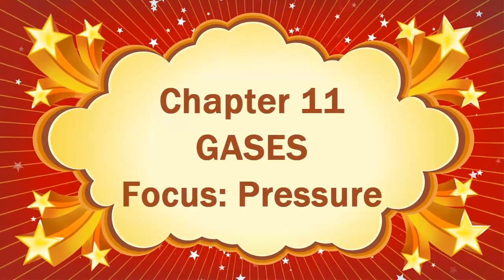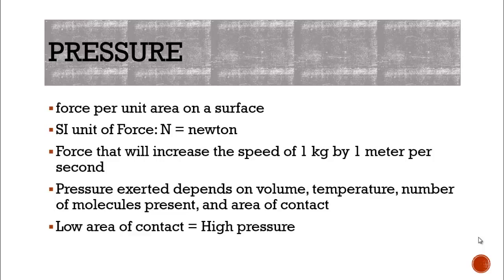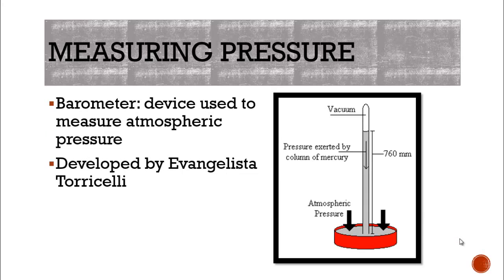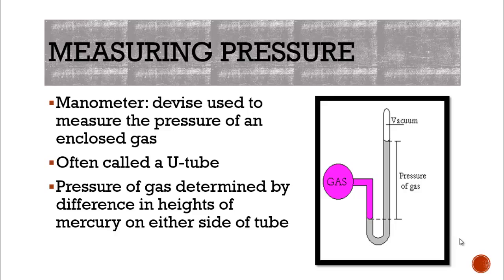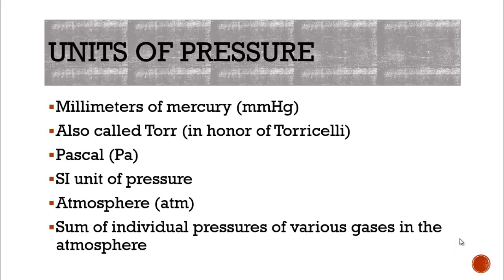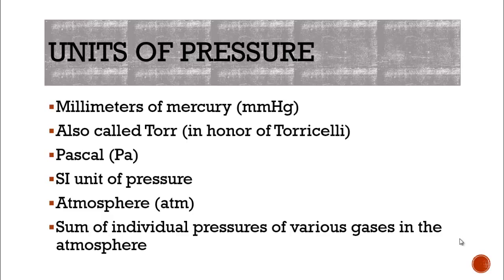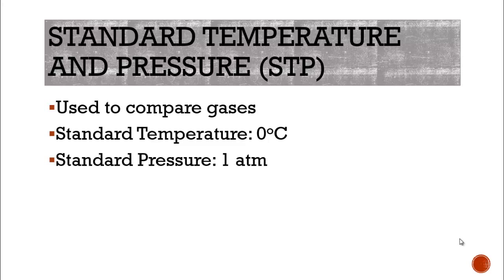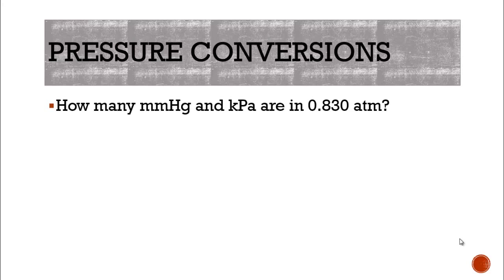Video 11.1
Intro to Pressure and Conversion